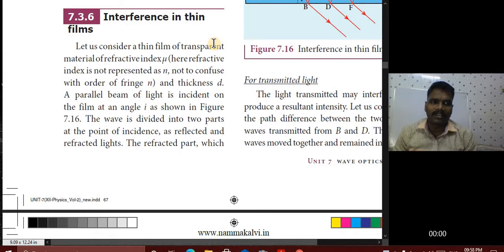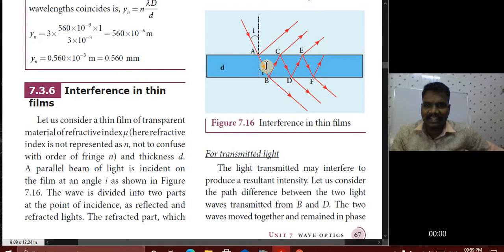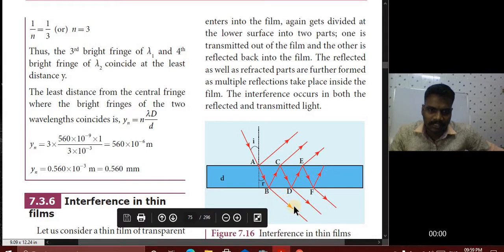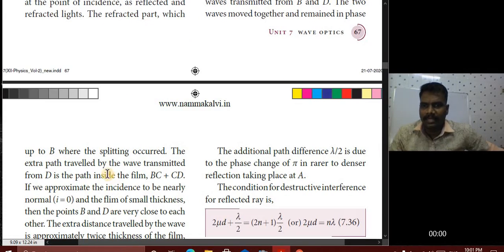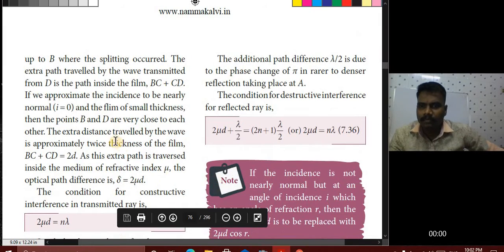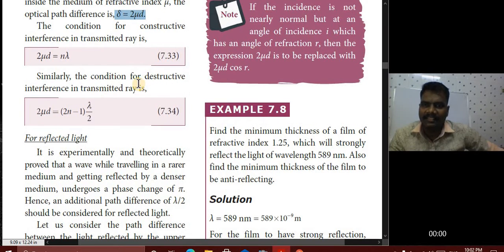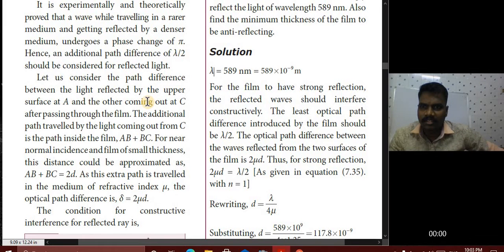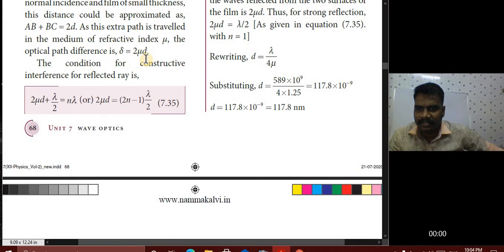interferene in thin film unit 7 wave optics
interferene in thin film unit 7 wave optics from 12th physics